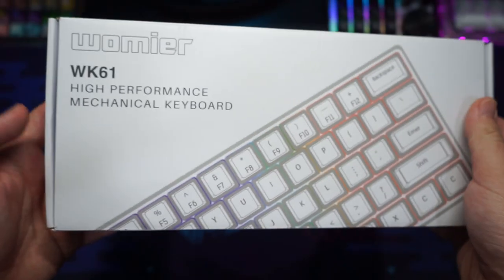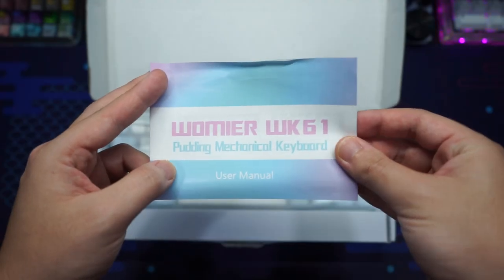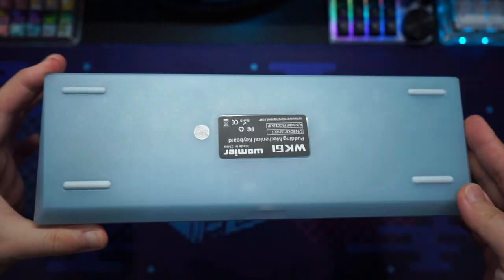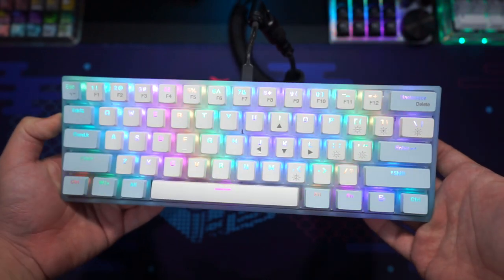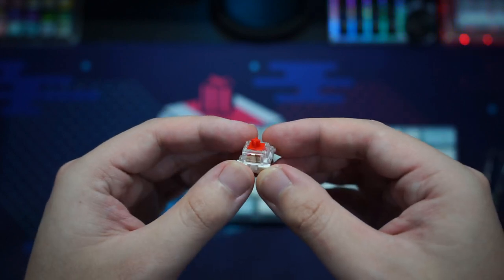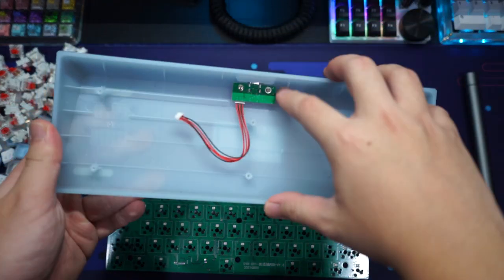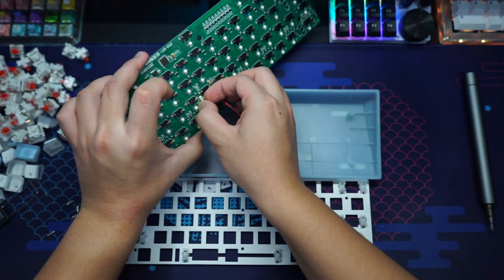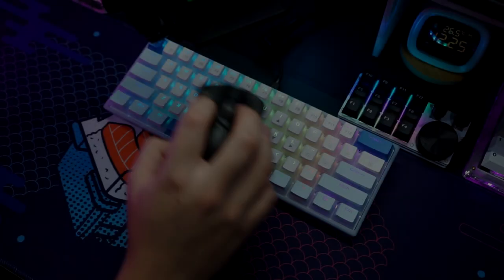Womier WK61 60% Hotswap Budget Mechanical Keyboard Unboxing & Review | Samuel Tan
The Womier WK61 comes with Pudding keycaps, Hot-swap, and a really nice 60% form factor in a frosted case. Coming in at $40 or RM160 I think that this is a very good budget board for people who like RGB.

Womier WK61 60% Keyboard Mechanical

00:00​ - Intro
00:28 - Unboxing
02:01 - The Keyboard
03:23 - Keycaps, Switches & Stabs
04:30 - Disassembly
05:50 - Assembly
06:10 - RGB & Software
06:50 - Typing Sound Test
07:42 - My Thoughts
08:25 - Outro